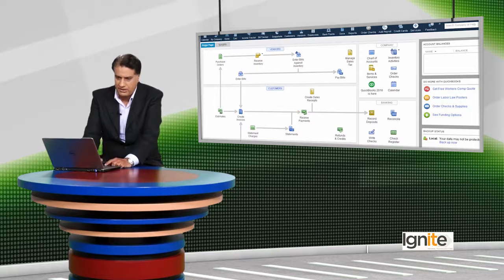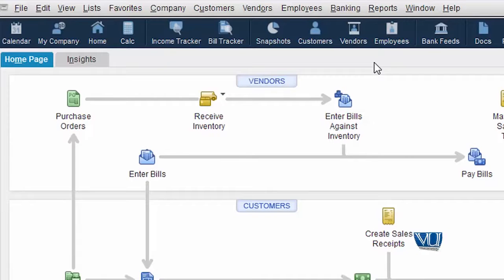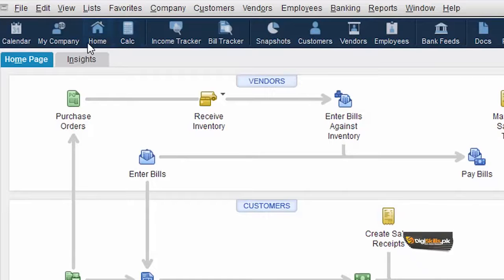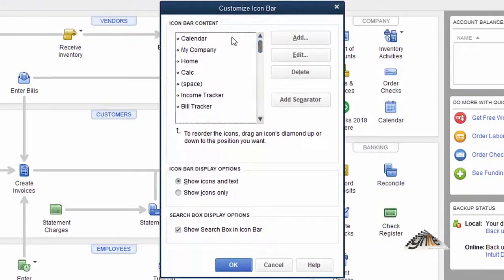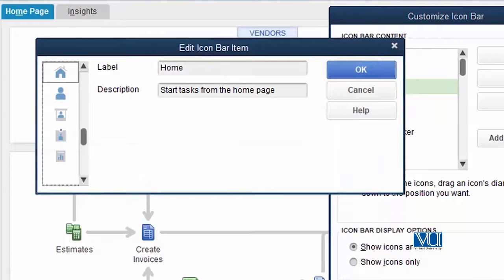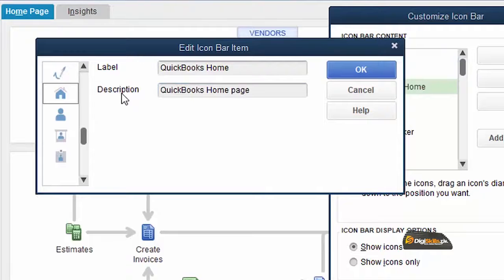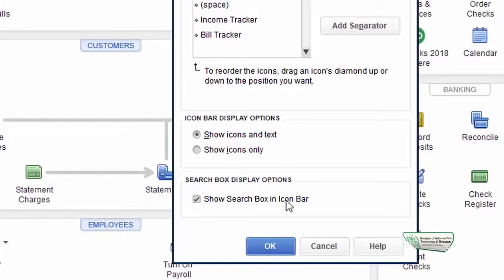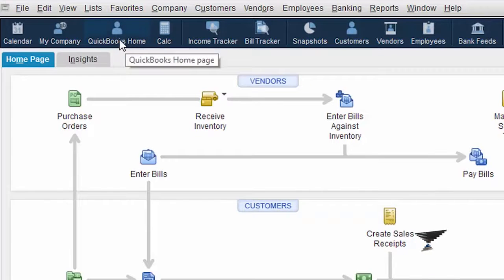006 QuickBooks Interface and Customization 03 || Being Entertainer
Create a quote
Select + New.
Under Customers, select a Quote.
Select a Customer. ...
Verify the Quote Date, then enter the Expiration Date (optional).
Enter the Product/Service, Description, Qty, Rate, Amount, GST, Message (optional), and Discount (optional).
Select Save and close.
Do you create estimates, bids, quotes, or proposals for prospective customers before you start a job? You can create your estimates in QuickBooks, email them to customers, and then convert them into invoices after you complete the work.

In QuickBooks Self-Employed, there's no specific category for rental properties. I recommend contacting an accountant or a tax professional.